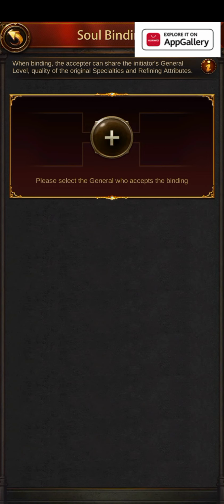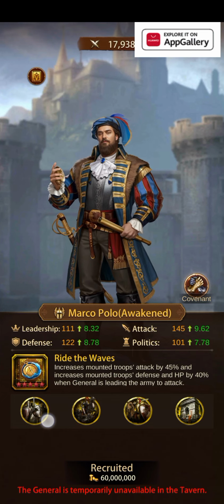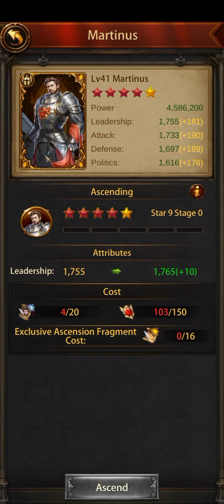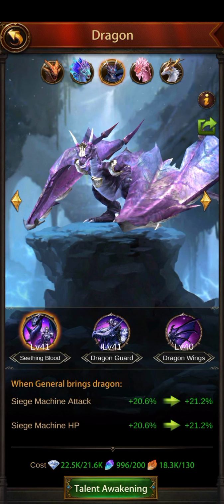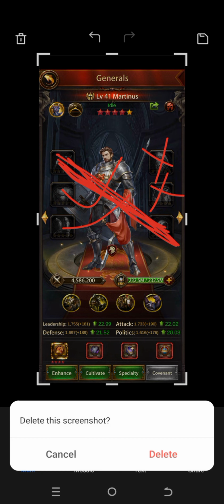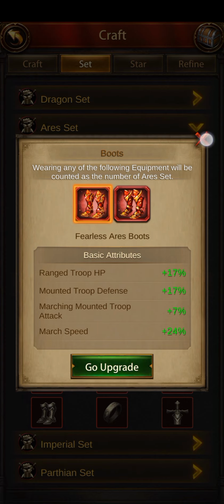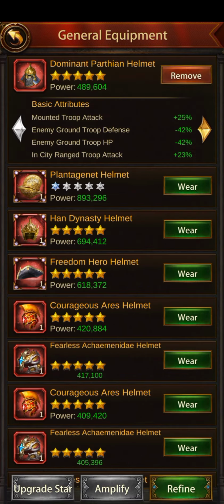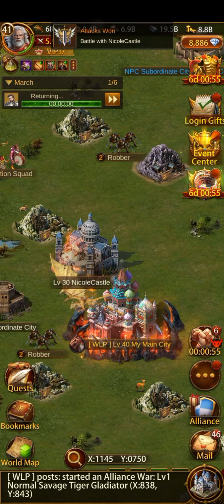Explore easily 2000% buffs on evony.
This video shows you with proof how to get 2000% cav (mounted) buffs without a civilian gear and Also with a civilian gear. Also teaches you how to increase buffs generally and gives much information on how to get your wings
This video also teaches you how to super feed your dragon and also refine to get atleast 100% buffs In evony. Also includes how to increase the talent of your dragon in evony. evony, # getting buffs,..evony # getting wings, gettingbuffs, gettingstronger, Fbrjnoncoinersgamings, evony.